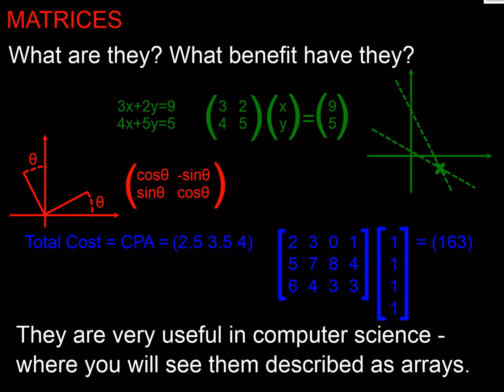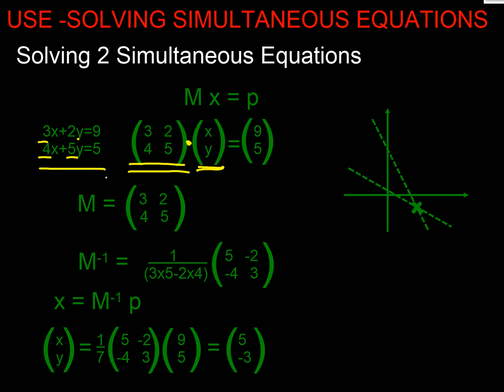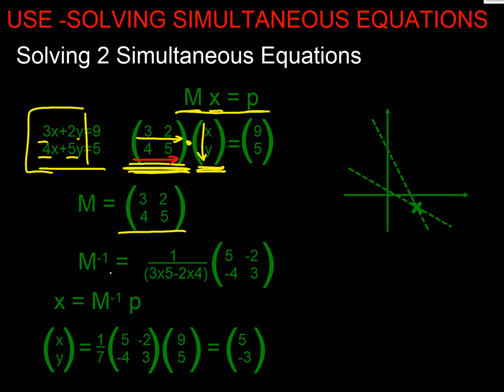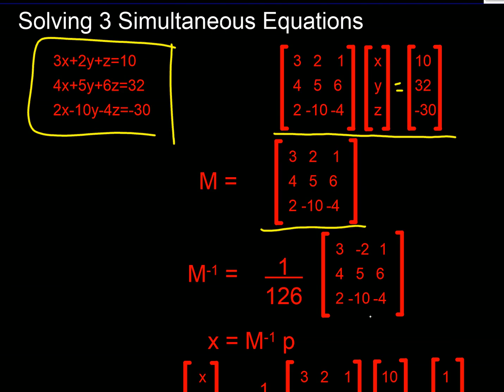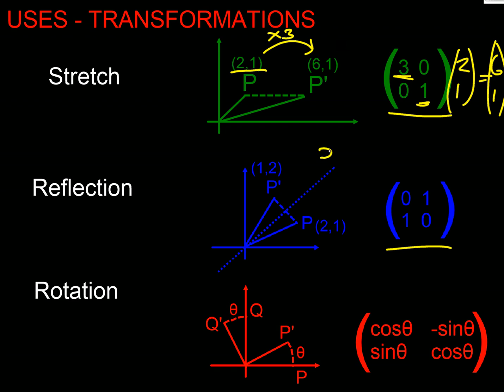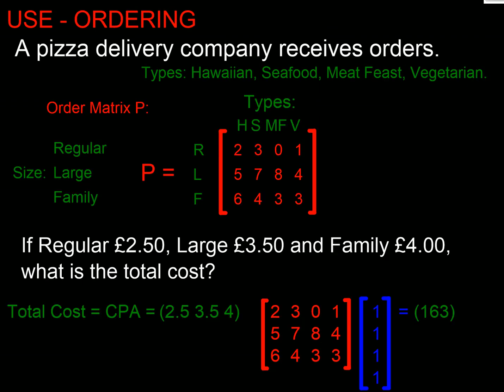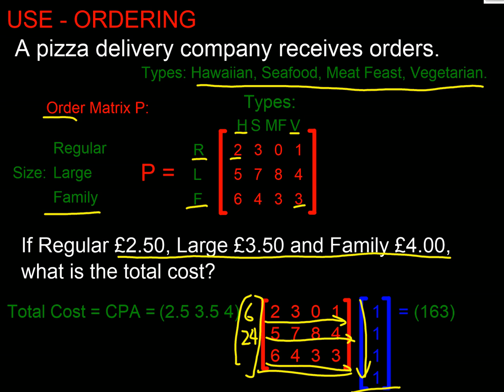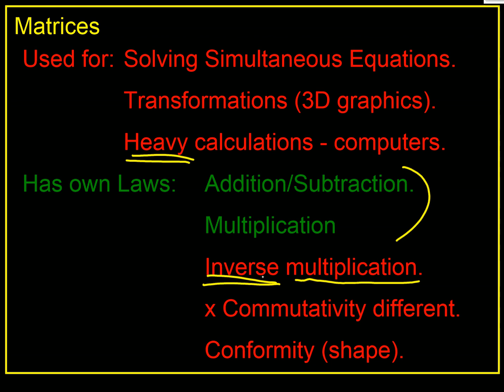MATRICES INTRODUCTION - USES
An introduction of Matrices and their uses.